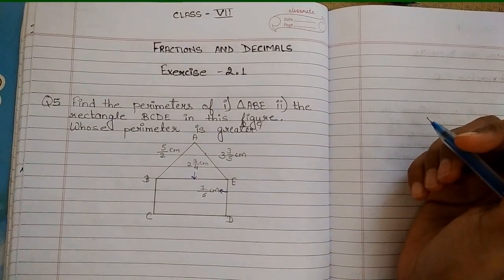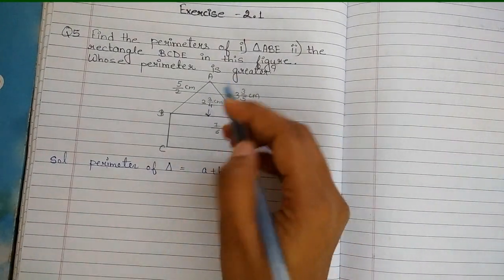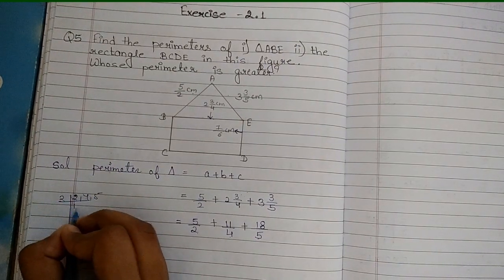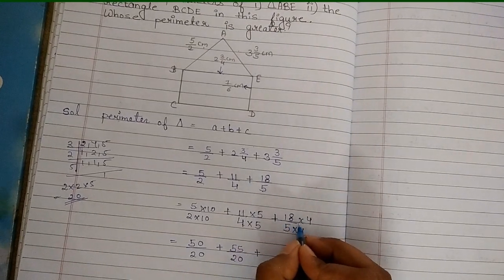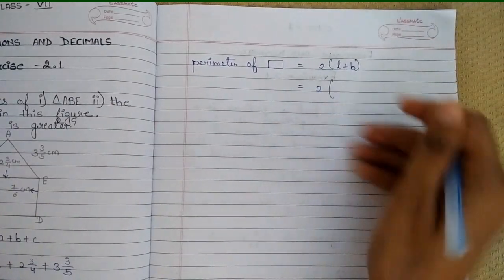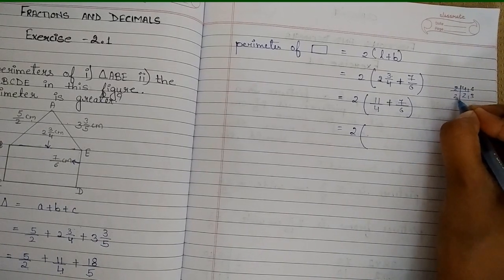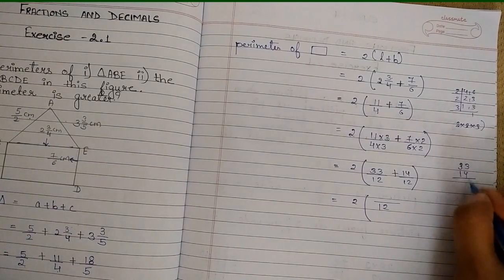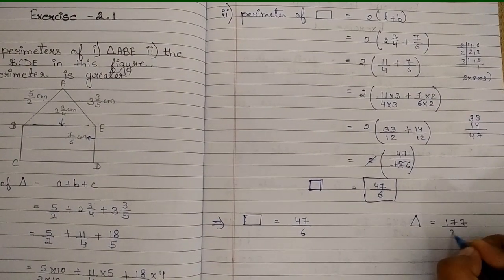SHORT TRICK Class 7 maths chapter 2 ( FRACTIONS AND DECIMALS )Exercise 2.1 QUESTION 5.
In this video, I am going to teach you about perimeter and area class 7.
My video will definitely help you.
In this series, I am going to complete your perimeter and area chapter.
If you have any kind of doubt please comment us and i will definitely help you.
this is my website where I provide skin-related natural and ayurvedic remedies.